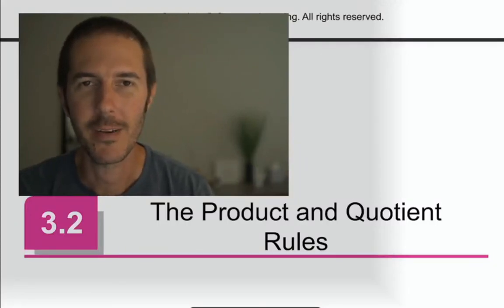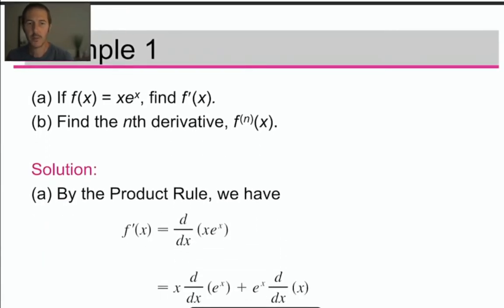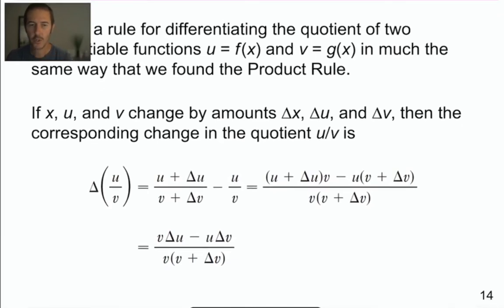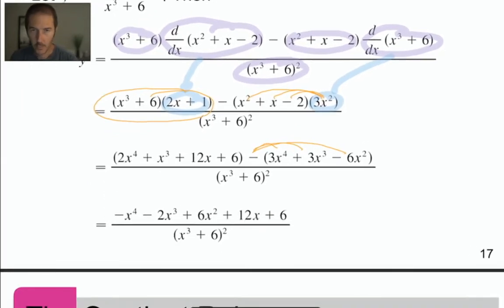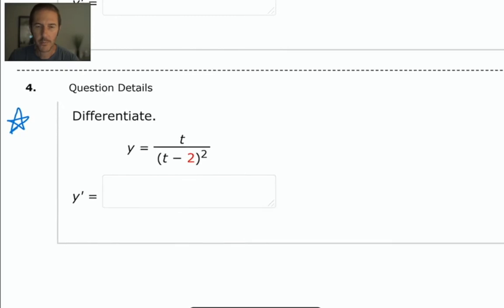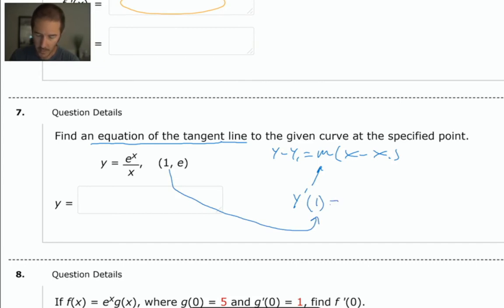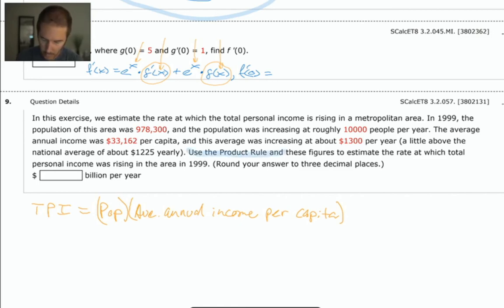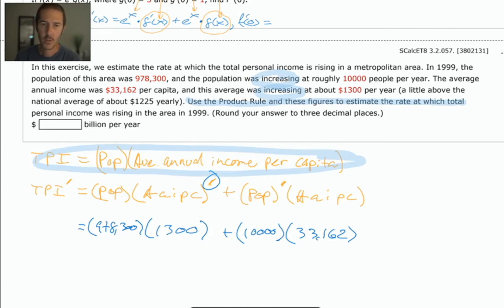Calc 1 - 3.2 - Product and Quotient Rules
0:33 The Product Rule, back story
1:53 The Product Rule, officially
4:06 The Product Rule, examples

8:33 The Quotient Rule, back story
09:12 The Quotient Rule, officially
10:50 The Quotient Rule, written in a memorable way
12:00 The Quotient Rule, examples

14:08 Table of Differentiation Formulas
15:38 Homework Problems
16:45 Example of Product Rule with e^x
17:33 Example of Quotient Rule
21:05 Example of Quotient Rule, find equation of tangent line
22:50 Example of Product Rule, cute, evaluate f'(x) given some values
24:16 Example of Word Problem using Product Rule